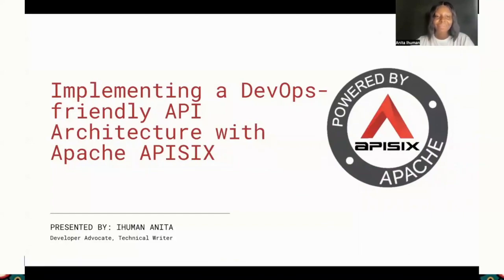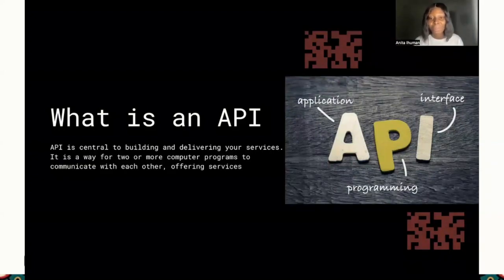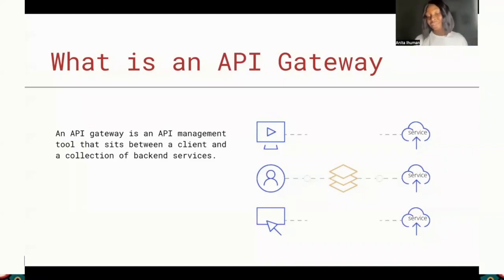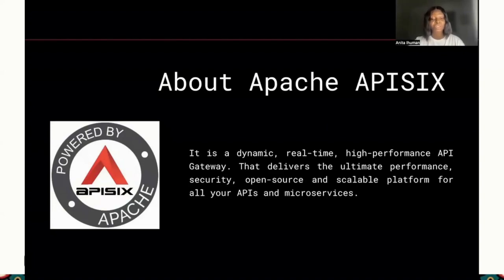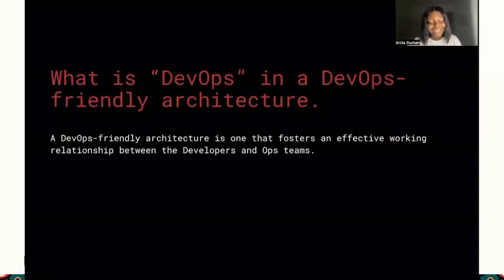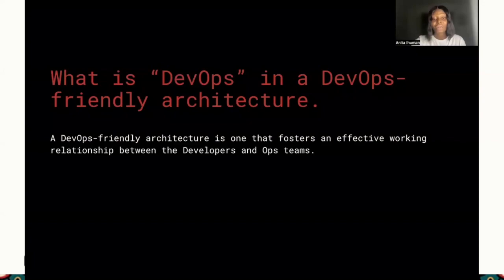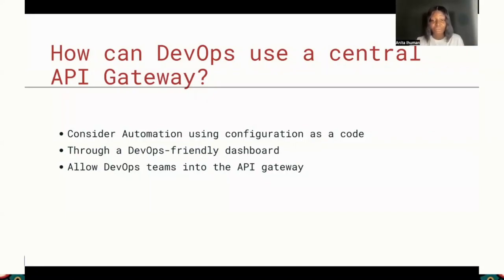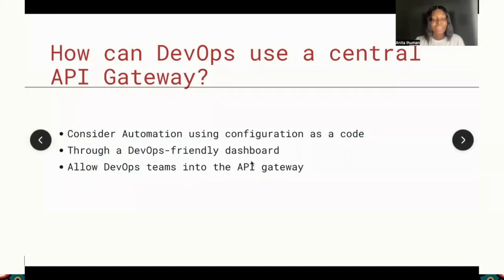Implementing a DevOps-friendly API Architecture with Apache APISIX by Anita Ihuman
Having an adequately implemented strategy for your API is key to achieving a successful product in a data-driven company. Although there has been a rise in products that provide APIs and microservices solutions, there are still many untapped potentials. This can be attributed to a lack of adoption by most DevOps teams due to specific barriers. APISIX is a dynamic and high-performance cloud-native API gateway; that delivers ultimate performance. DevOps teams from different organisations have adopted it due to its Ops-friendly strategy.